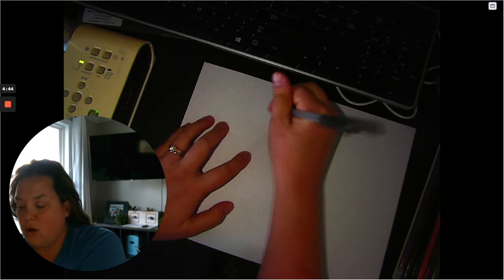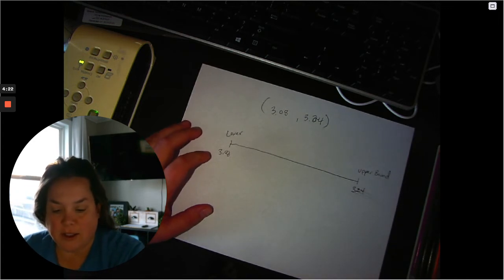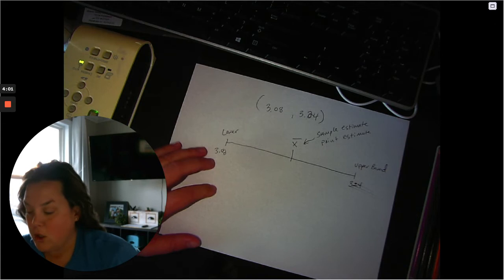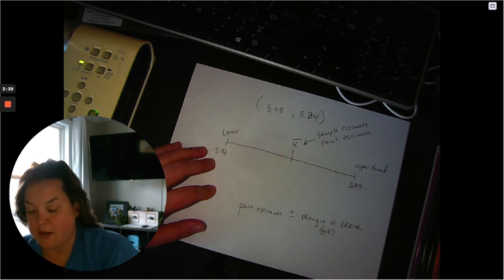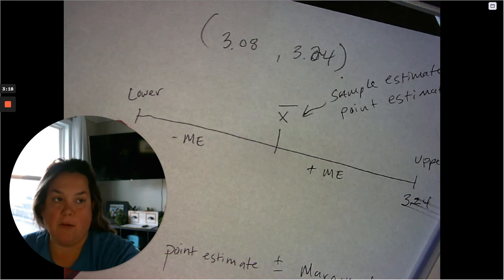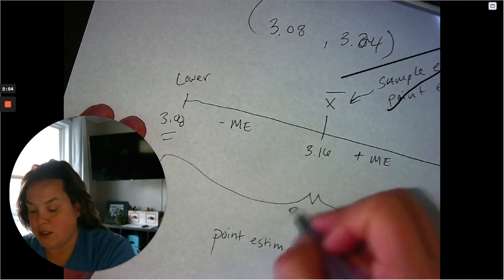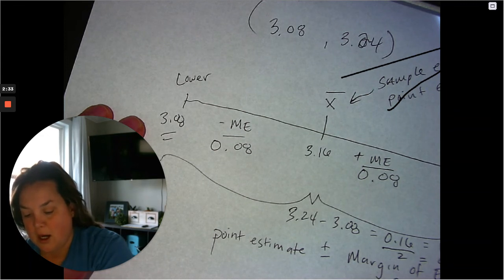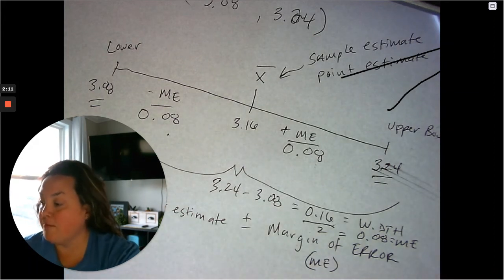Mechanics of a confidence Interval for One Population Mean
Once the CI is created, where is, or how do you find, the sample mean, margin of error, width, etc.?